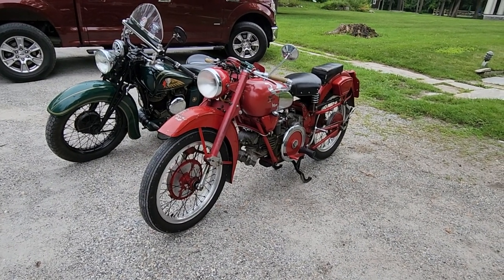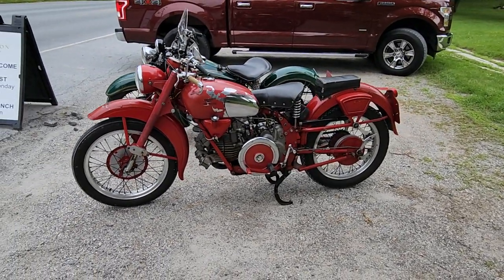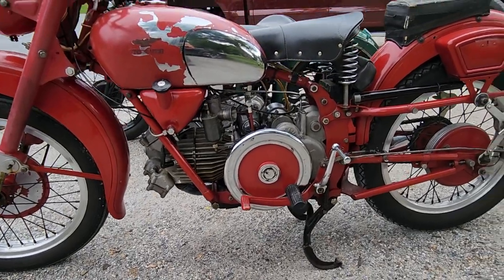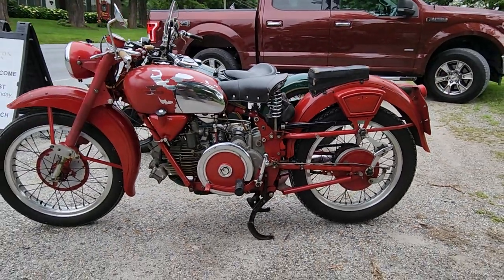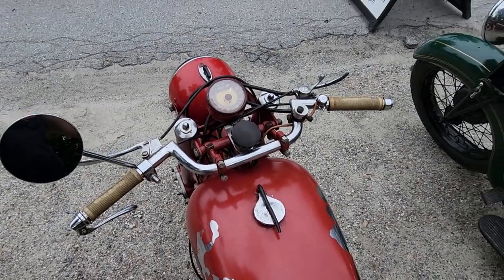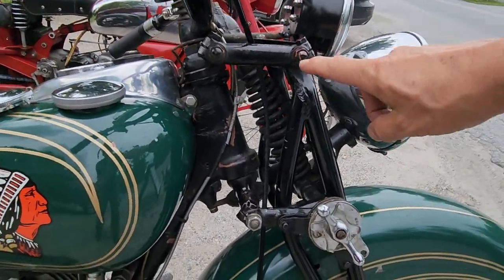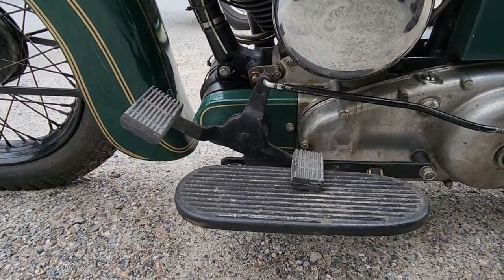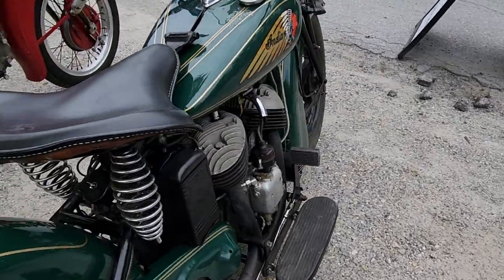Classic Sport Motorcycles. 1940 Indian Scout and 1956 Moto Guzzi Falcone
Which do you prefer and why? Italian Moto Guzzi or American Indian.

Quick look and walk around a pair of very different sport bikes. An antique Indian Sport Scout and a classic Moto Guzzi Falcone Sport outside the Arlington Inn & Spa in Arlington, VT. 2 great vintage motorcycles with totally different technology designs.